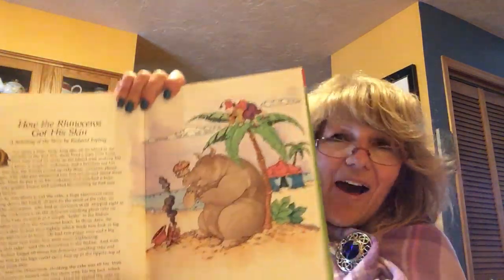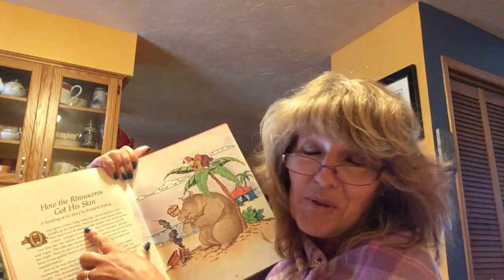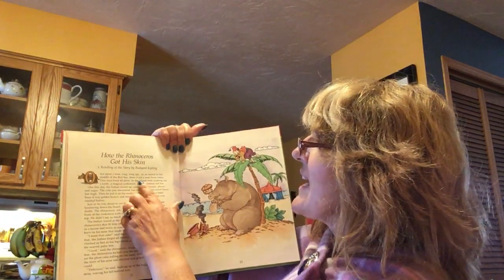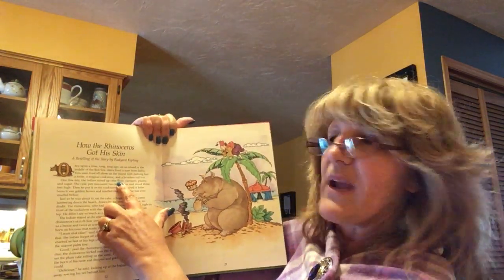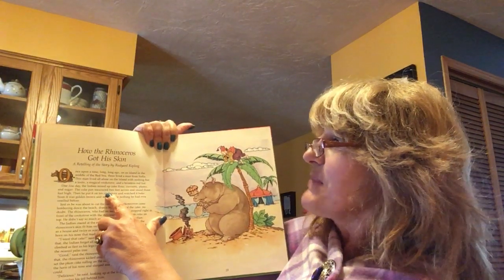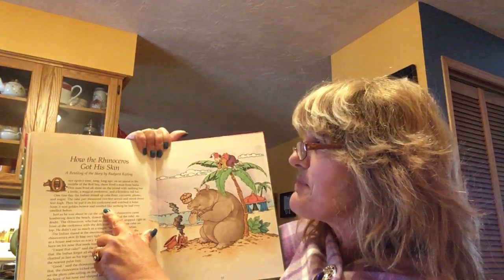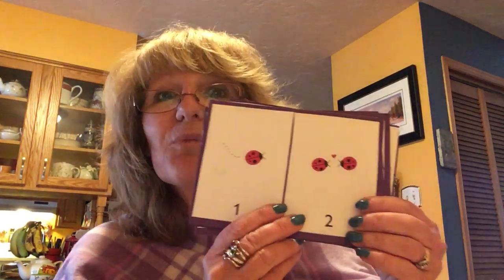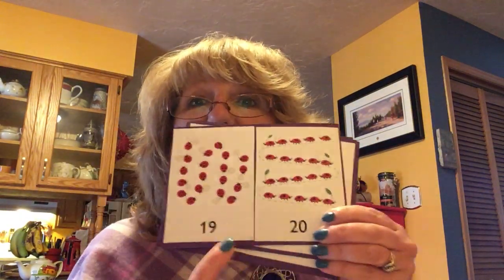The Rhinoceros - May 10, 2020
Bedtime Reading with Nanny Suzanny - The Rhinoceros 🦏 - May 10, 2020

Also watch this cute video of a mommy rhinoceros with her baby ...